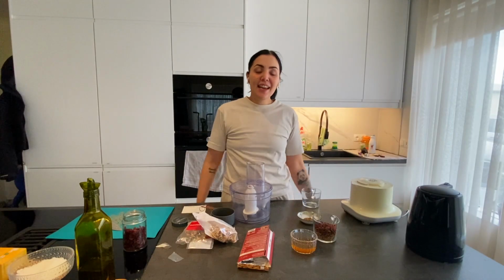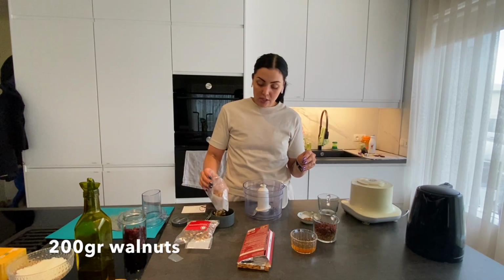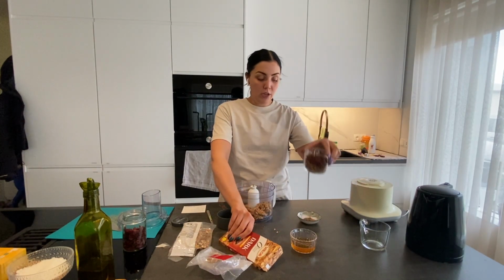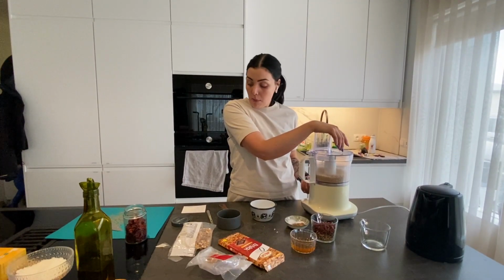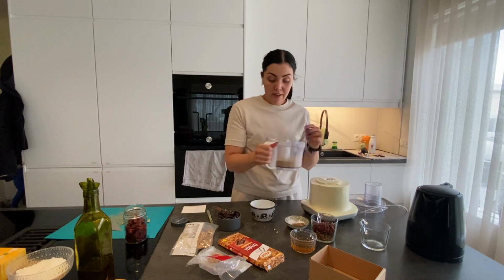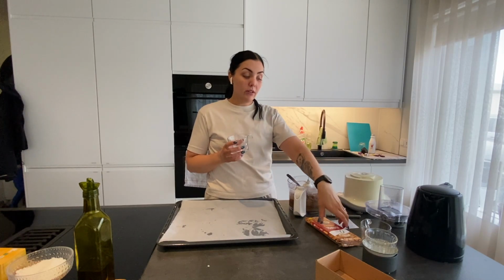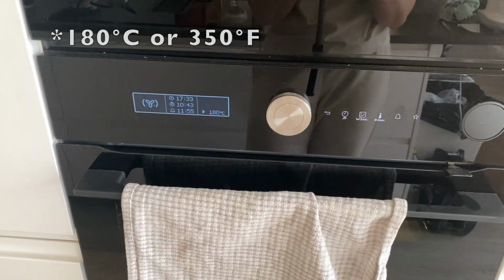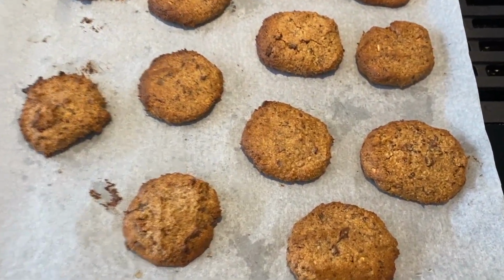The HEALTHIEST Cookies In The World!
These are super tasty cookies that are fantastic for after school and for active children as they contain many great nutrients and healthy fats, the dates natural sugar will provide you and your children with great quick energy the natural way!

RECIPE:
1  and 1/2 cups raw walnuts (then blend)
1 tightly packed cup of fresh dates pitted
1/4 teaspoon salt
1/2 teaspoon baking soda
1 teaspoon vanilla
1 teaspoon apple cider vinegar
1 tablespoon ground flax seed (make a flax egg with the water or replace with an egg)
3 tablespoon water
1/2 cup dark chocolate chips or dried fruit or a mix

Bake for 12 mins a 180°C or 350°F

00:00 Intro
00:43 Making the dough
05:12 Shaping the cookies
05:51 Baking the cookies
07:08 Eating the cookies